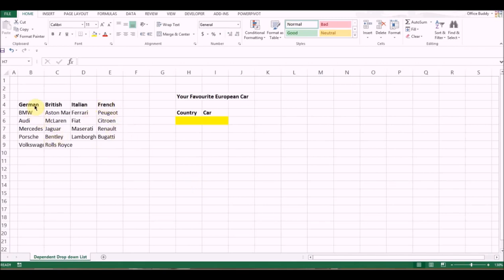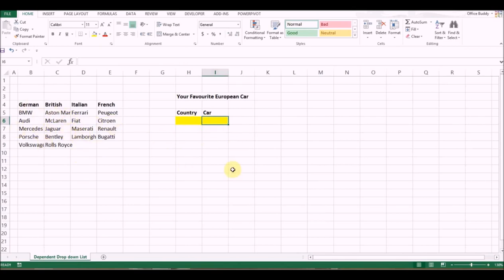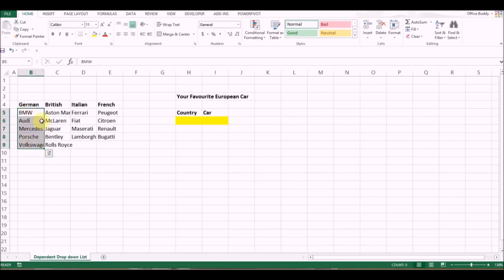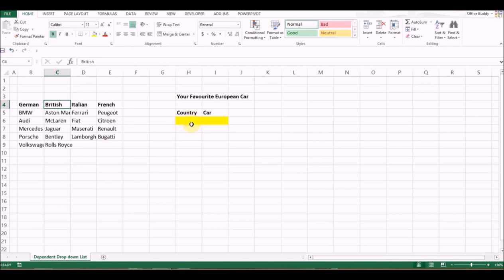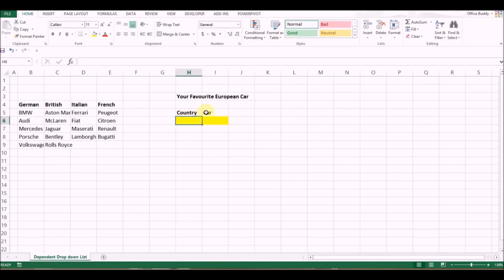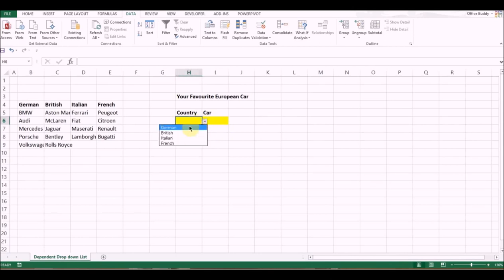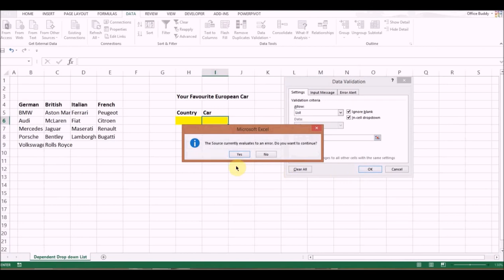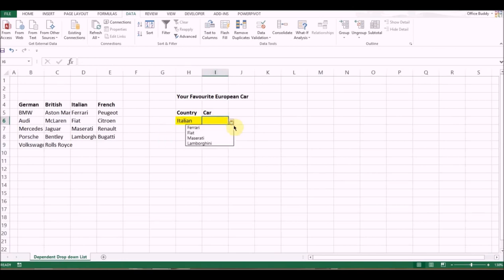Dynamic Dependent drop down list in Excel (Part 2) | Data Linked Drop down list ✔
Looking for more personalized help?

How to create dynamic dependent drop down list in Excel

In this video tutorial, quickly learn how to create a dependent drop down list. Have you ever created a dependent drop down list (also called dynamic drop down list in Excel? In this video, you will learn how to create a dependent drop down list in Excel 2013. Using these steps you can also create a dynamic drop down list in excel 2010 and in Microsoft excel 2007 as well. A drop down list or drop down box is a feature in Excel whereby you can provide a list of Items as the source data that can be used and converted into a drop down menu from which you can select any individual item. In the case of a dependent or dynamic drop down list, the drop down menu is dependent on selections from another drop down menu. Hence the name dependent drop down menu.

Excel Dependent drop down List
Creating or adding a drop down list is a very useful tool and trick in Microsoft excel, which makes it easier for the user to look at all the available choices before making a selection. It also ensures data accuracy and avoids duplication. How to create a dynamic drop down list in Excel.

Add a Drop down list in Excel 2013 using Data Validation feature:
To create a drop down list in Excel 2013, you need to click on Data in the Menu Bar and then click on Data Validation from the available options. In the dialogue box that appears, click on "List"in  the Allow Field and then in the "Source" field select the range of data which you intend to use as the source of the dropdown menu or drop down list. Click OK and you are done. Your Excel drop down list is ready.

In the case of a dependent drop down list, you need to create name ranges that correspond to the initial options but consider data directly related and relevant to the selection. An Excel Formula 'Indirect' is then applied in the 'Source' Field to link the second drop down menu to the first one.

in this way, the second drop down menu is linked to the options selected in the first one.

How to edit a drop down list in Excel
You can make the drop down list to update automatically by converting the source data into a Table range. This way Microsoft excel automatically picks up any new data added to the range and the drop down list in excel gets updated automatically to update the new data entry.

Thanks and Bye
Office Buddy!

This video covers questions on excel drop down, drop down list in excel, dropdown excel, how to create a drop down list in excel. drop down menu, drop down box.